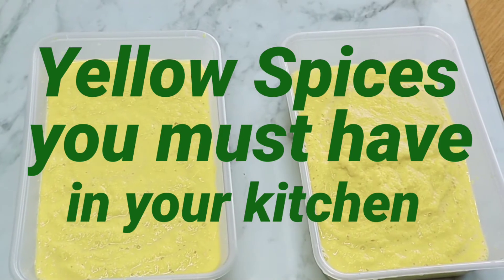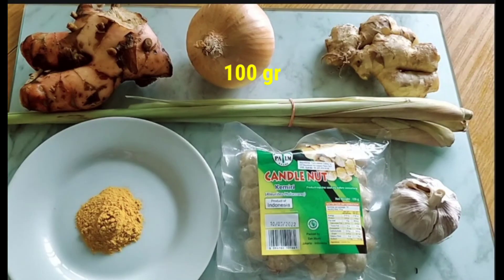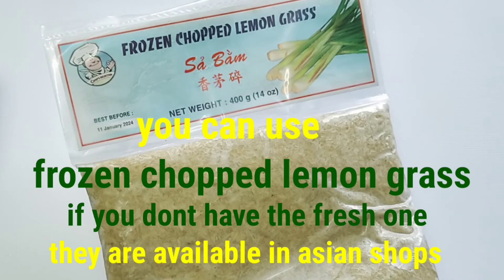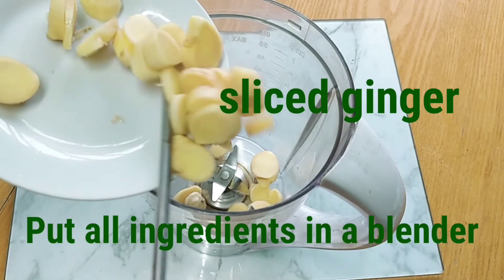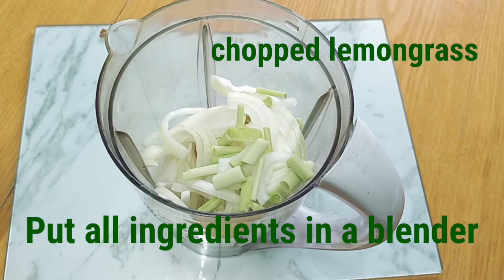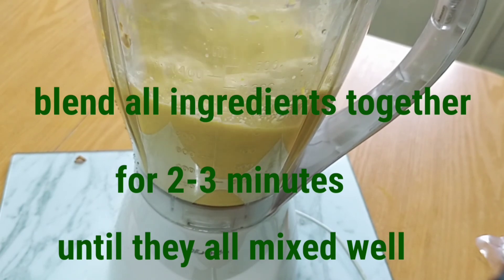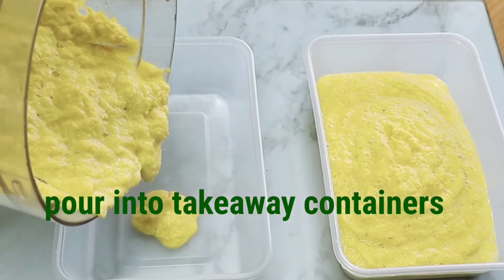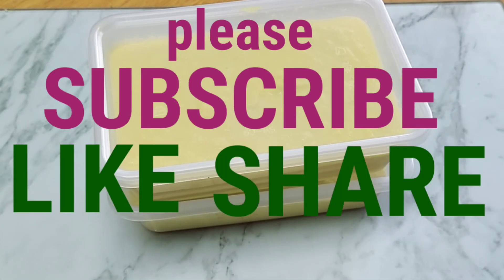Yellow Spices onion, garlic, ginger, galangal, lemon grass, candle nuts